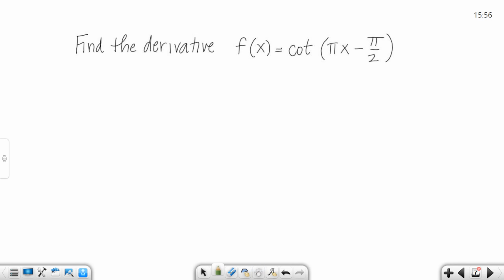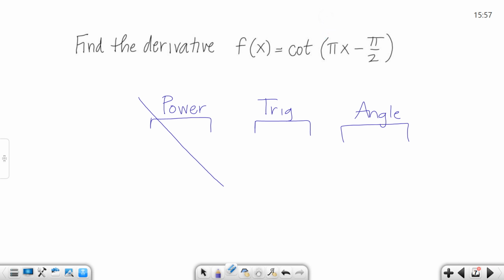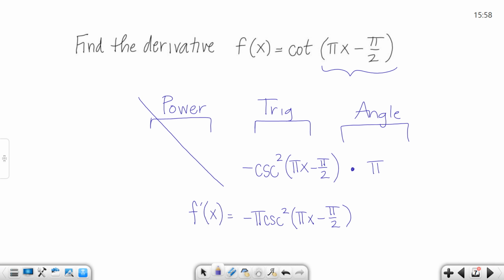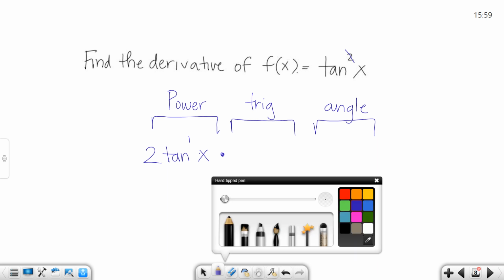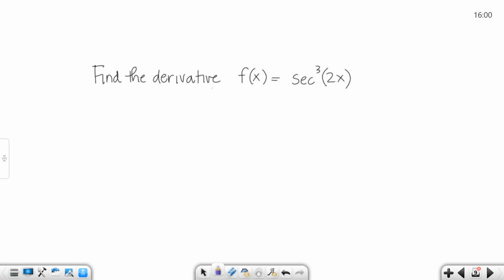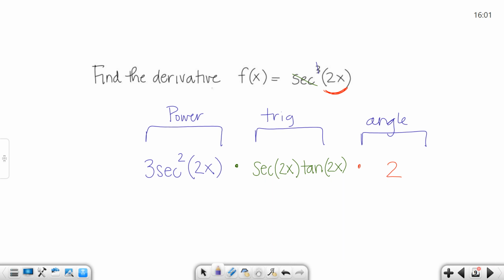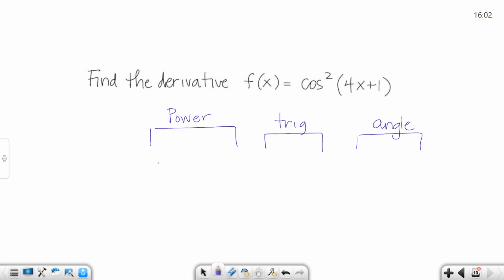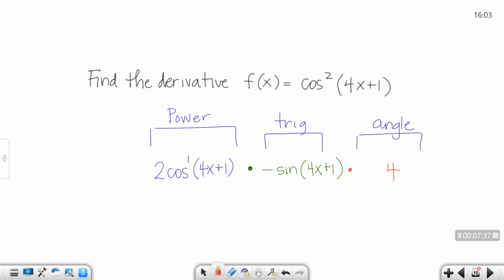chain rule part 3